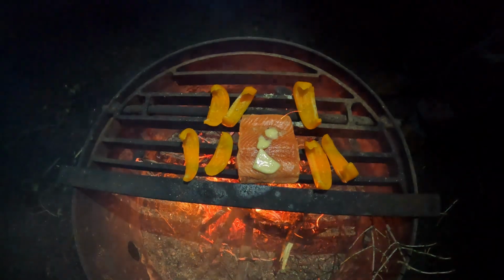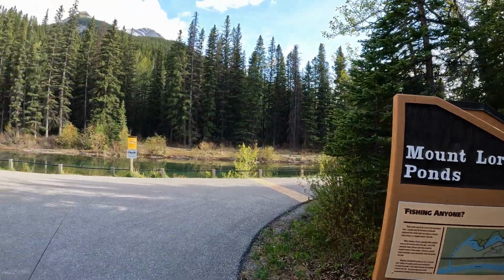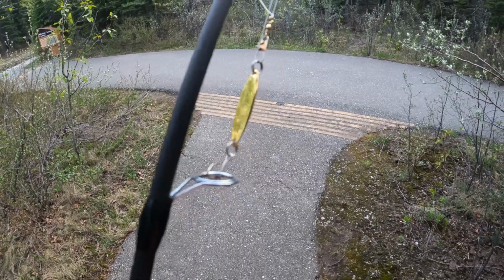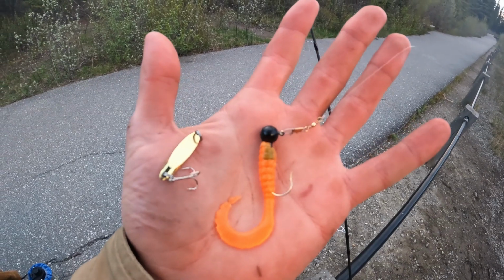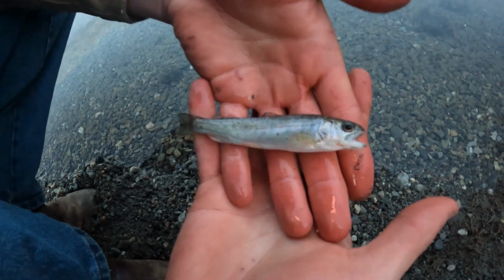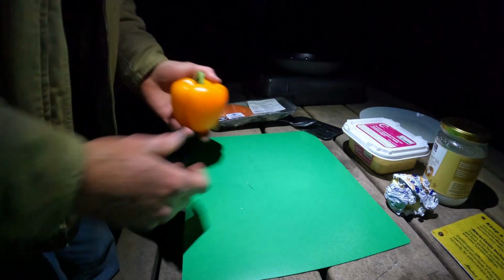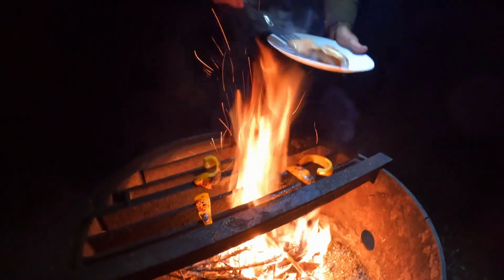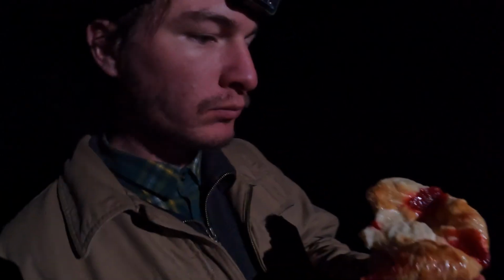Trout fishing and Campfire cooking in the front ranges of the Canadian Rockies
In today's video, I am exploring the crystal clear blue waters of Mount Lorette ponds in Kananaskis at the front ranges of the Canadian Rocky Mountains. I'm fishing for rainbow trout, albeit small, and cooking up a storm over the campfire.